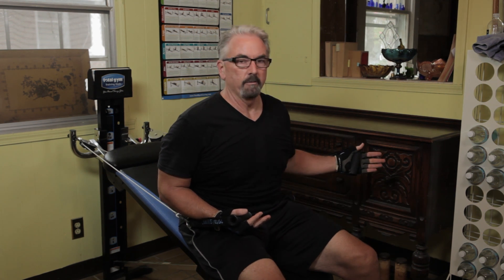Advanced Home Workout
- Total Gym Home Exercise Equipment. Save Money and Time, all in the comfort of your home!

Mike "The Fat Guy" Campbell runs through some advanced movements and programs on the Total Gym.

Find testimonials, workouts and more information on the Total Gym home exercise machine